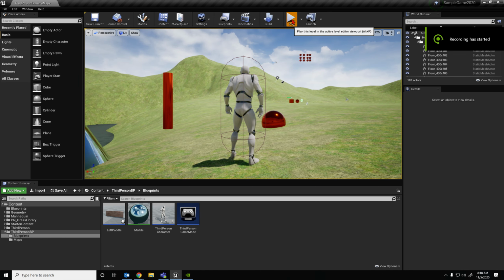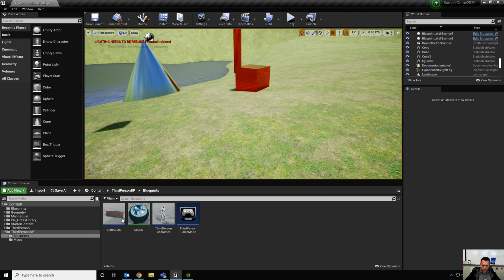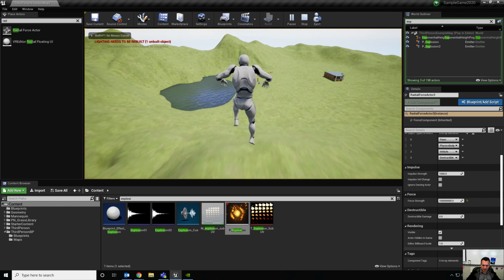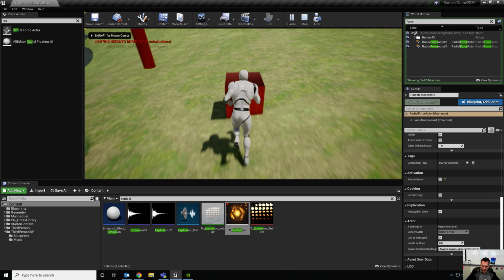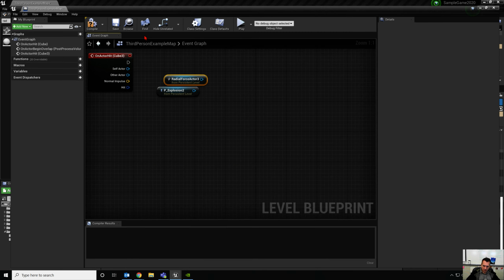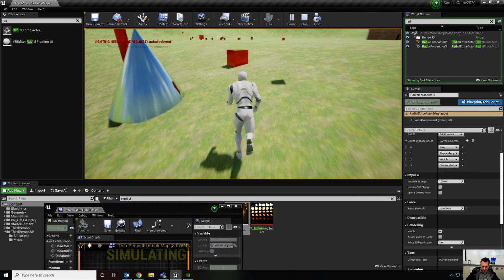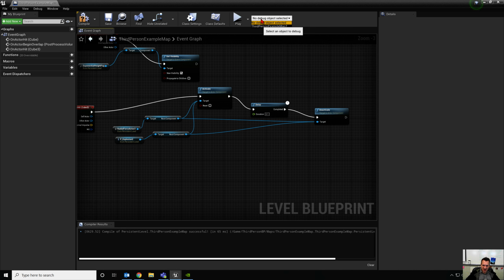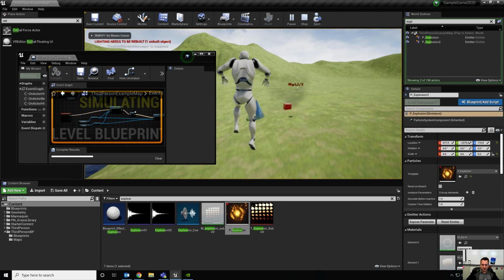Unreal Engine - Simple Level Blueprint Tutorial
In this tutorial you will learn how to code a box that explodes and sends you back with a radial force when you hit it.